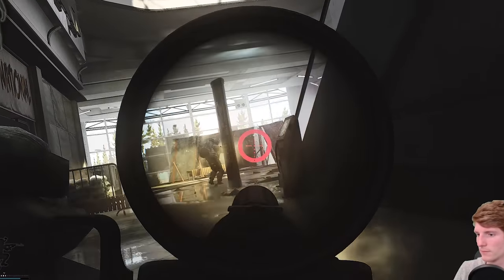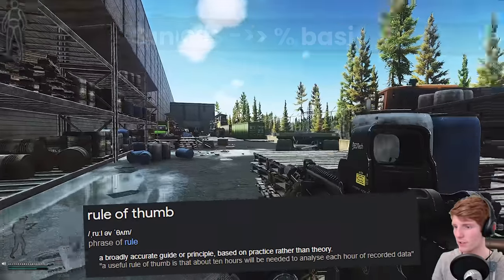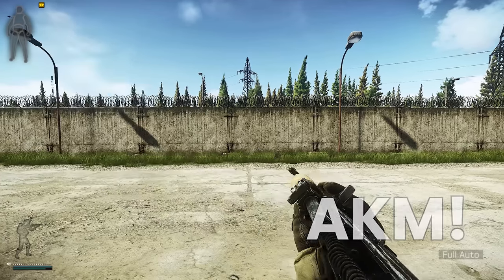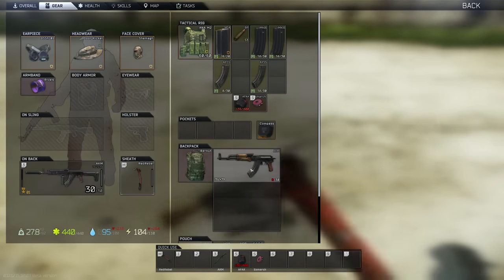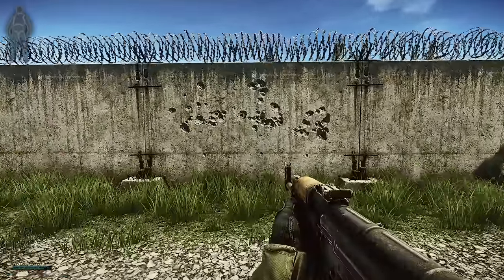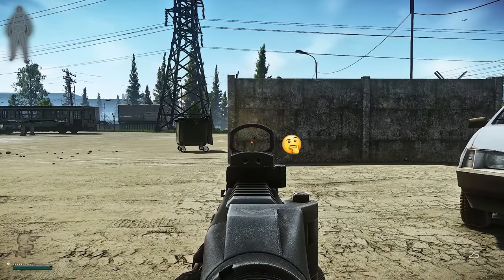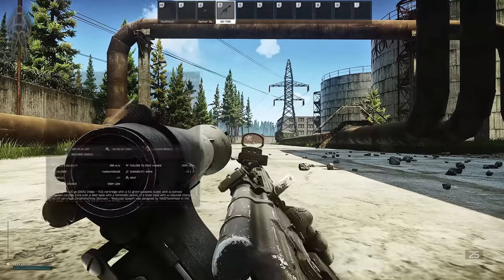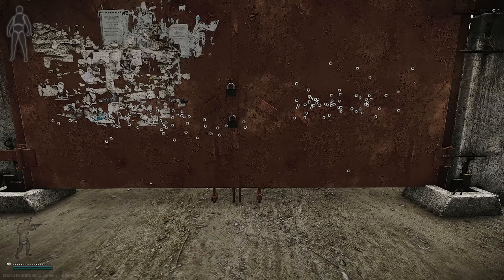Stances Improve Recoil More Than You Think In Tarkov!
In today's video we investigate the differences in recoil between standing, crouched and prone when firing fully automatic weapons with our PMC. It's broadly known that you get a recoil advantage for changing to a lower stance - but exactly how much is this, and is it worth it?

TIMESTAMPS
00:00:00 Intro
00:00:07 SCAR-L Recoil Stand/Crouch/Prone
00:01:52 High Recoil (AKM)
00:04:03 Low Recoil (Vector)
00:05:11 Lowest Possible?